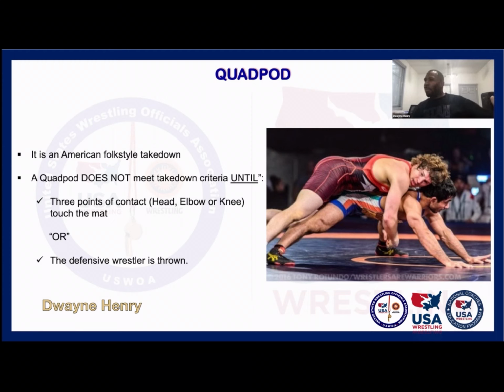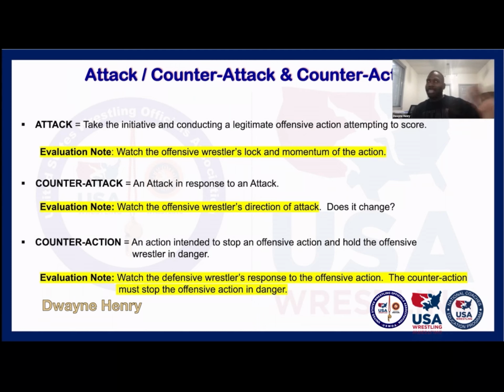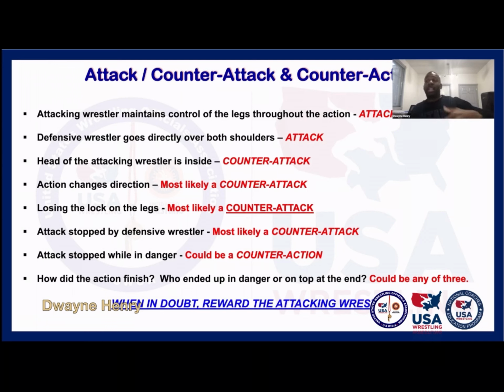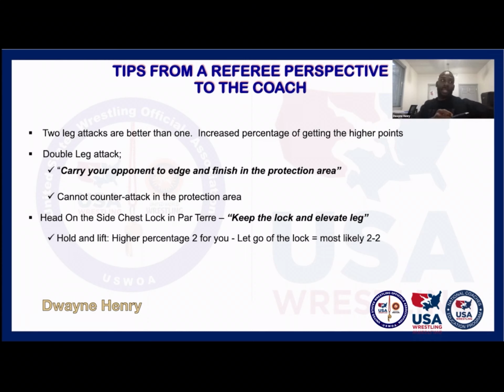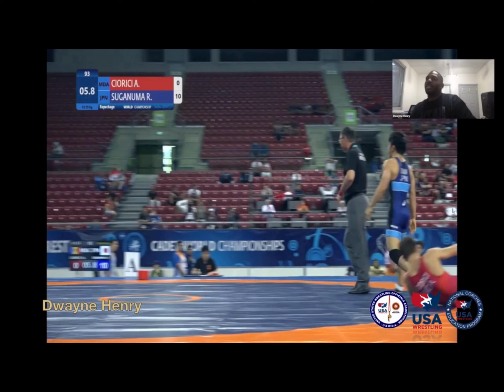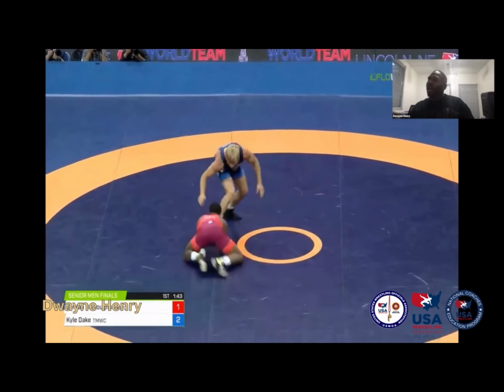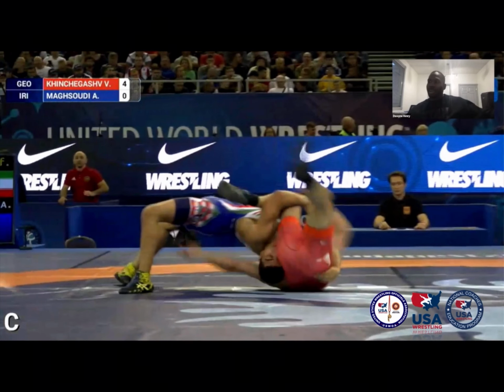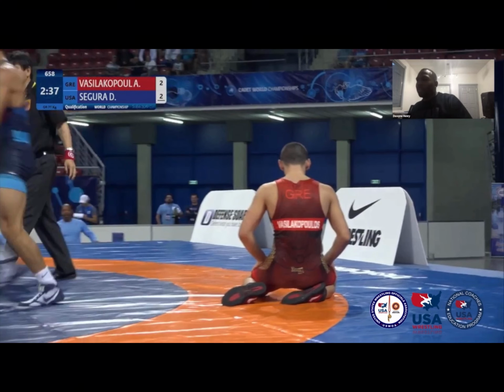Module 3 Quad Pod, Attacks, Action , Referee and Coaches Education Program (RCEP 2023-24)